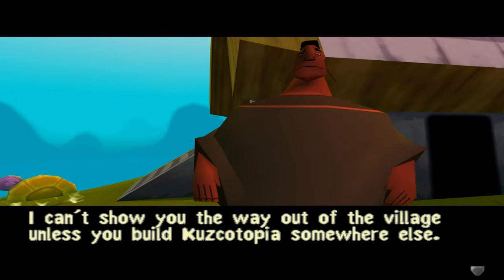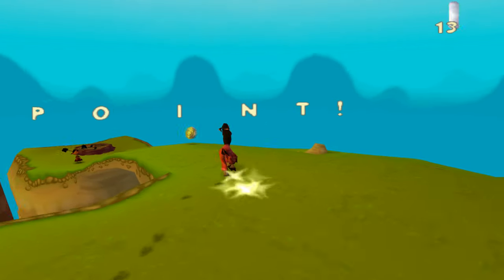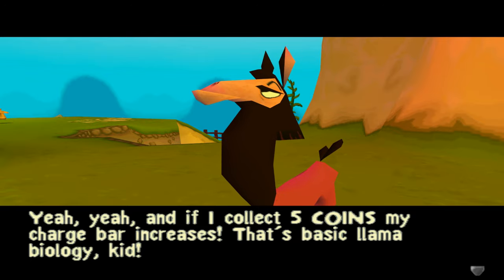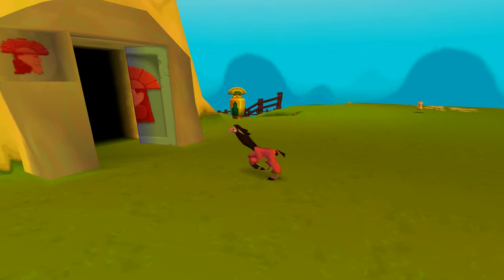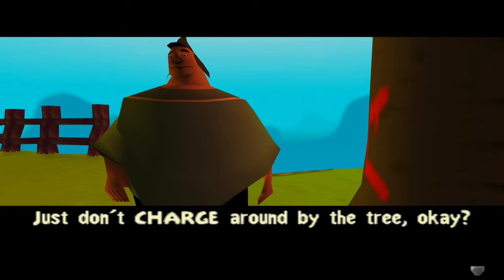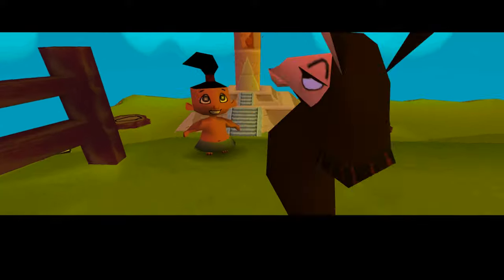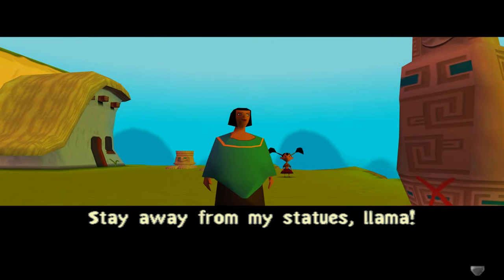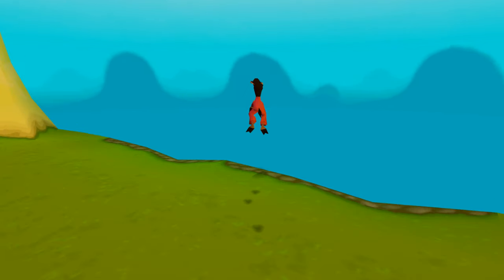The Emperor's New Groove Action Game PC/Playstation - HD Graphics Mod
Found this game on archive.org. My girlfriend wanted to play it using PSX and emulated with a controller. Thankfully there was also a PC release that was surprisingly compatible with modern hardware and Windows 10 for a game that was released on Windows 98/XP. Mount the ISO and you're good to go. That also allowed for some graphics filtering manipulation and some resolution modding to get it up to modern standards. Looks GREAT! And much better than if it were the old playstation emulation.